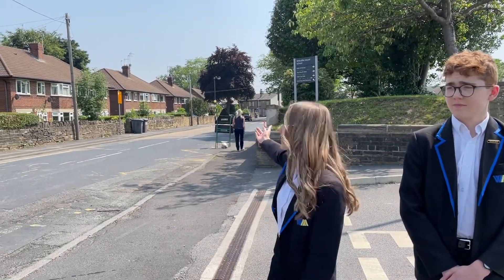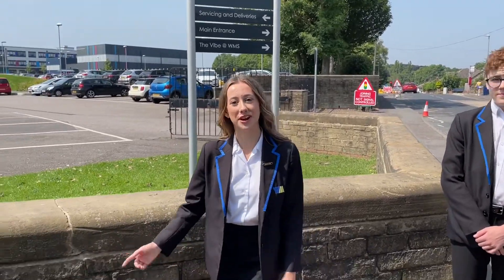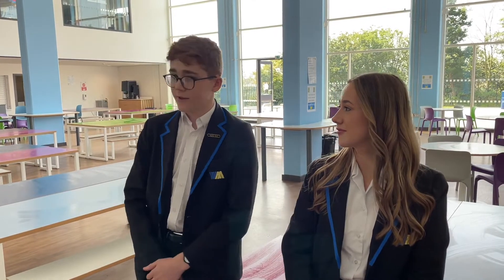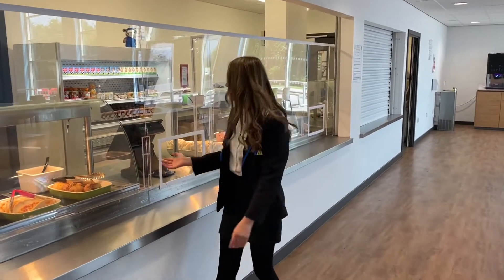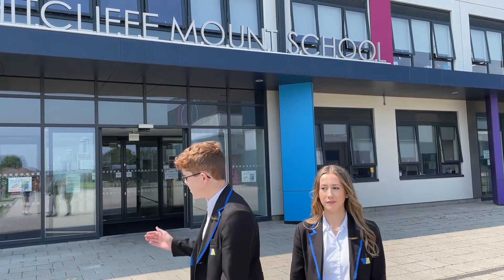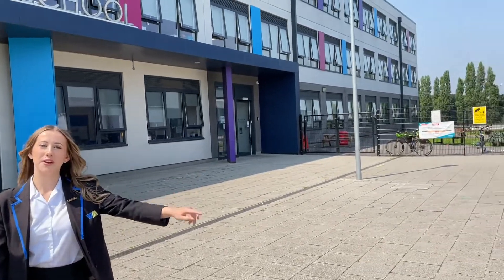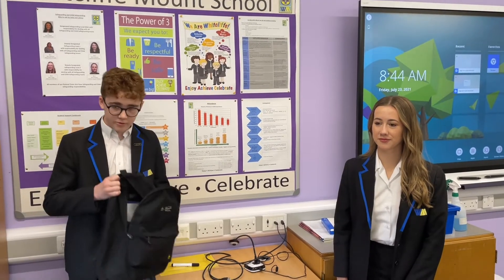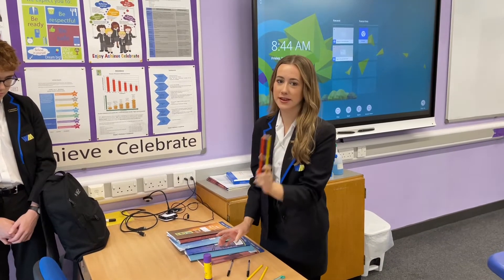New Year 7 Information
Our Head Boy and Head Girl go through some practical information for our new Year 7 prior to the start of term in September